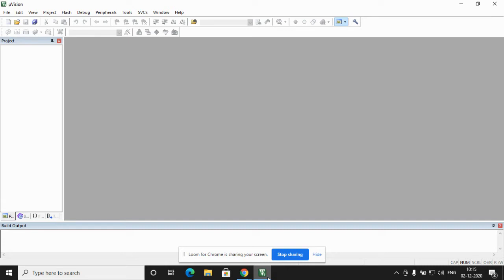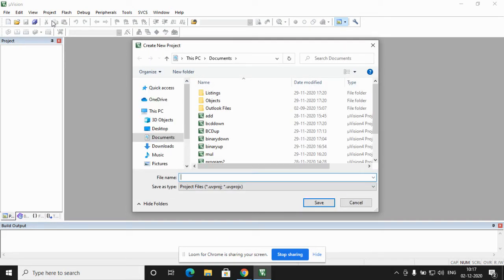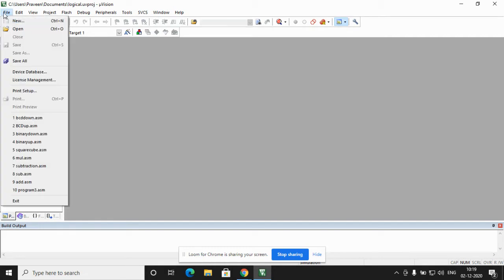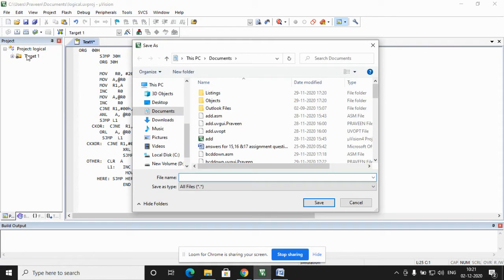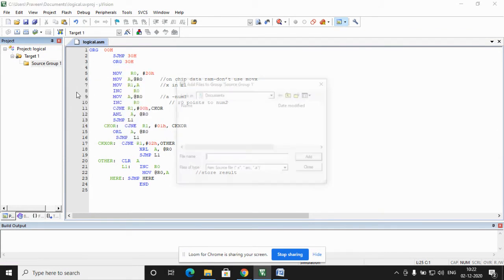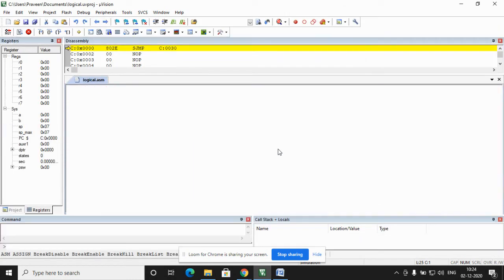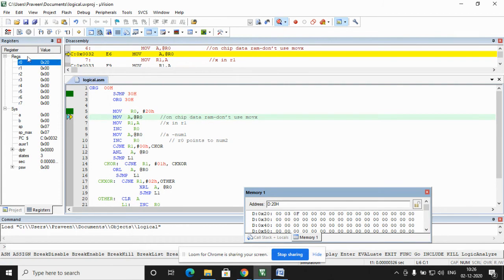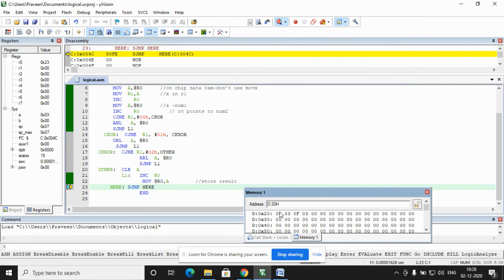Program 12 : Logical operation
Three eight bit numbers X, num1 and num2 are stored in internal data RAM locations 20h, 21h and 22H respectively. Write an assembly language program to compute the following.
• If X=00h; then num1 (AND) num2, If X=01h; then num1 (OR) num2,
• If X=02h; then num1 (XOR) num2, else RES =00h, where RES is 23H location.